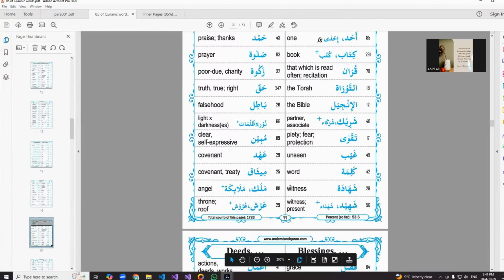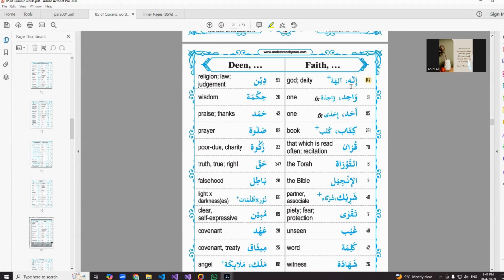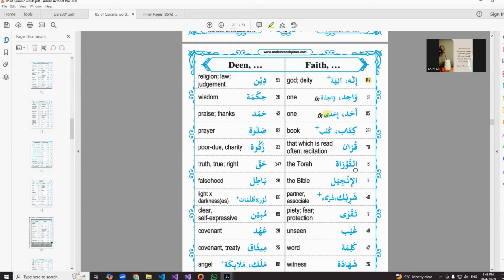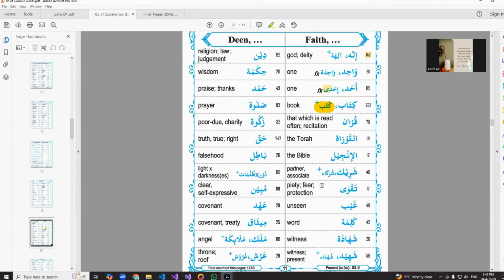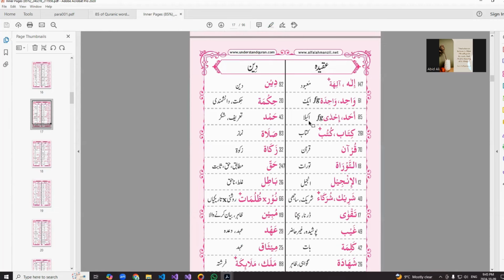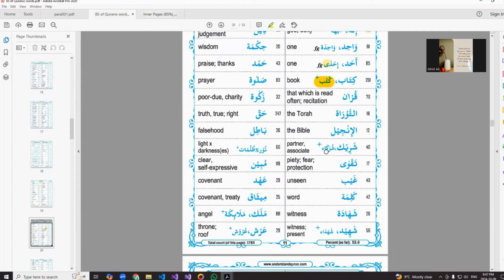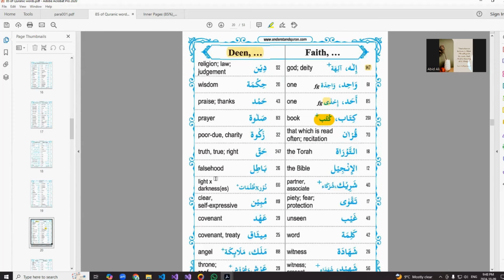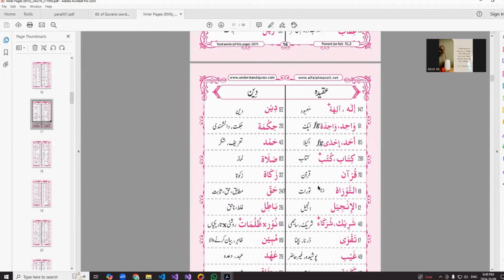The 5 MINUTE Arabic Vocabulary Challenge Can You Keep Up?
Join me as I challenge myself to learn as many Arabic vocabulary words as possible in just 5 minutes! this video "The 5 MINUTE Arabic Vocabulary Challenge Can You Keep Up?" is for you.

Are you ready to boost your Arabic vocabulary in just 5 minutes? In this fast-paced and engaging video "The 5 MINUTE Arabic Vocabulary Challenge Can You Keep Up?", we’ll introduce you to essential Arabic words and phrases you can use immediately! Perfect for beginners or anyone looking to refresh their skills, our quick and effective method will help you learn Arabic vocabulary at lightning speed.

Look no further! Quranic Words for JUDGMENT DAY Explained in 5 Minutes with English and Urdu Meanings video guide provides an in-depth explanation of essential Quranic vocabulary about the Last day are utilized within the context of the Quran. Whether you are a beginner looking to enhance your understanding of the Quran or a seasoned student wanting to review key terms, this audio resource is designed to help you improve your knowledge and comprehension. Tune in and expand your Quranic vocabulary today! Whether you're a beginner or looking to enhance your current memorization skills, this guide is perfect for you. Start your journey to mastering the Quran today with our easy-to-follow guide.

Thank you for joining us on this journey to unravel the linguistic structure of Arabic grammar. The messenger of Allah (SWT) (pbuh) said: “Convey from me, even if it is only one verse.”

0:00 Start
0:46 Quranic Words?
2:20 Quranic Example
12:10 Conclusion

قَدْ must come before either a past or present tense verb. Depending on the case, قَدْ can have the following multiple meanings (had, has, may, might, about to, certainly, indeed, surely)
What does سوف (sawf) mean in Arabic?
Is there any difference in meaning or usage between سـ and سوف when marking the future?

Arabic past tense verbs beginners arabic arabic nouns